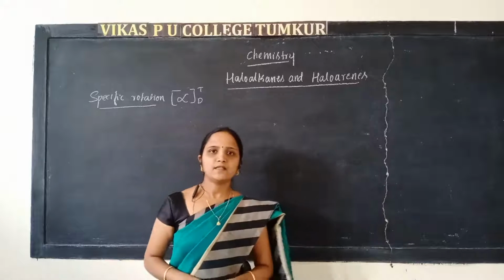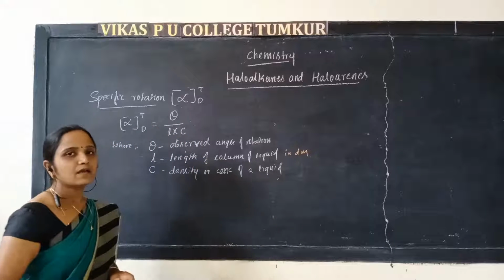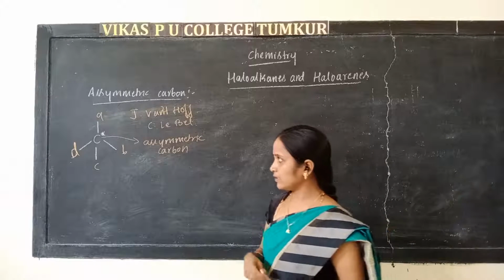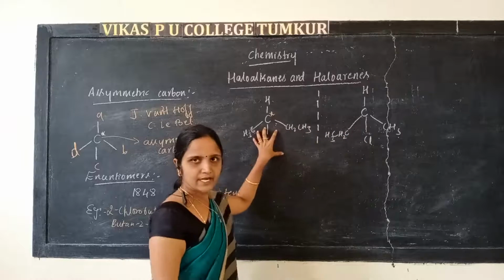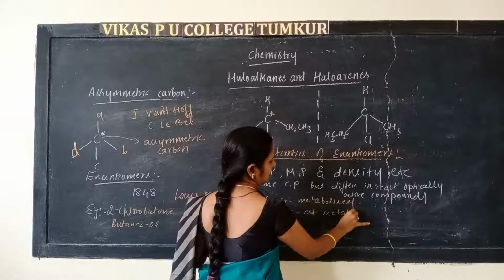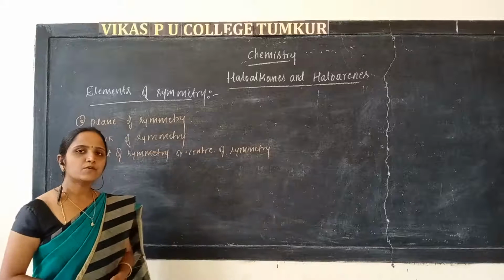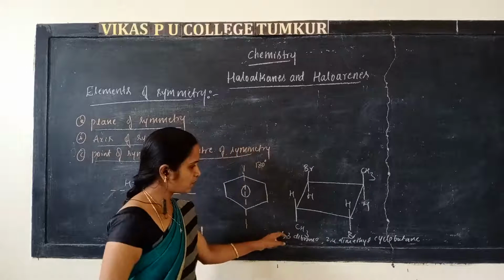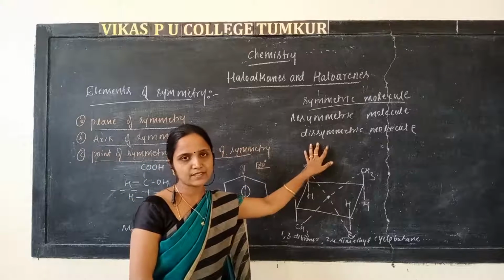II PUC CHEMISTRY HALO ALKANE S 07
VIKAS PU COLLEGE TUMKUR
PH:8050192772